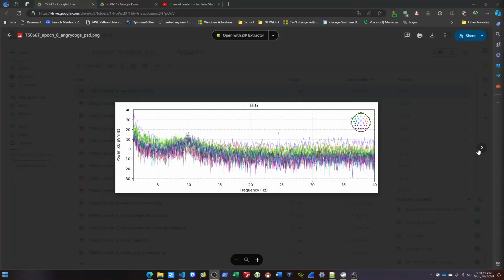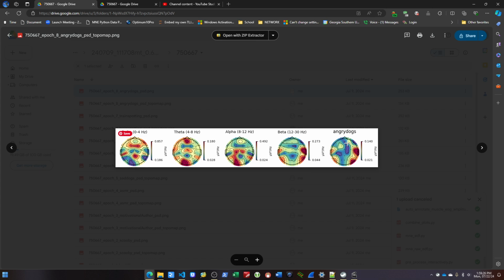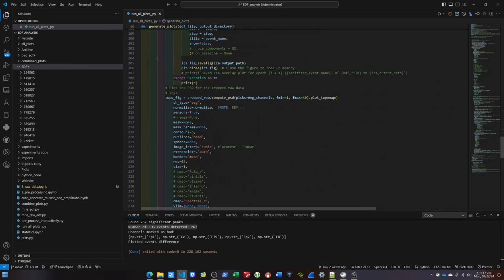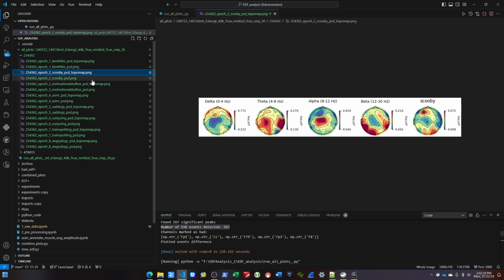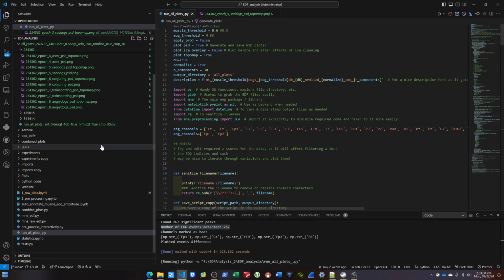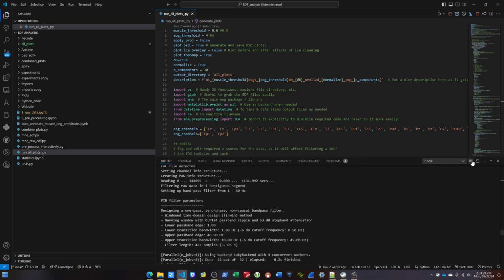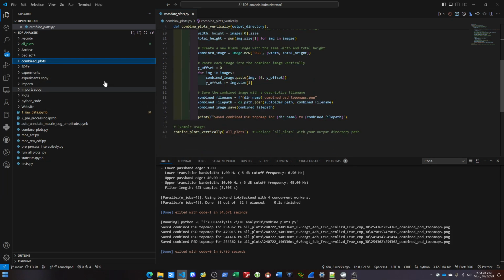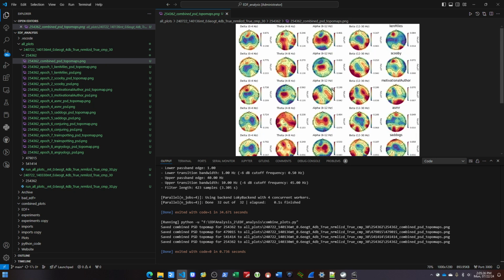EEG analysis with MNE python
Join us as we analyze Emotiv Epoc 32 channel EEG data in mne python!